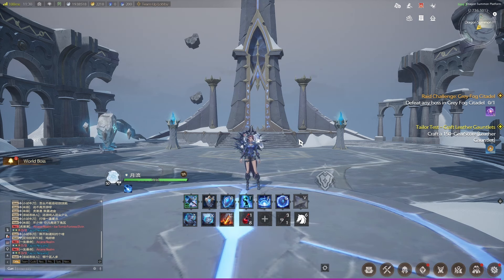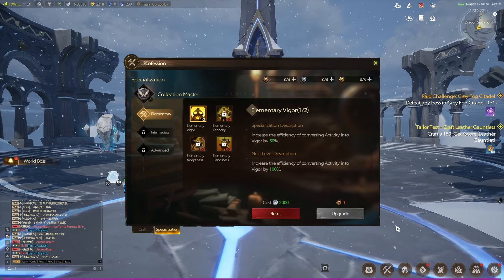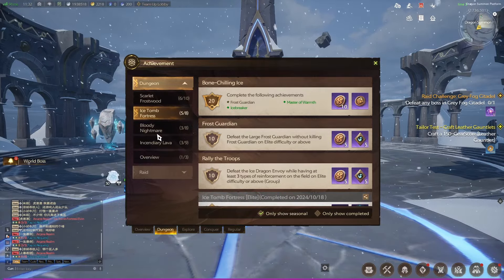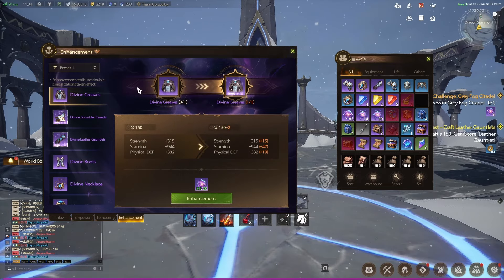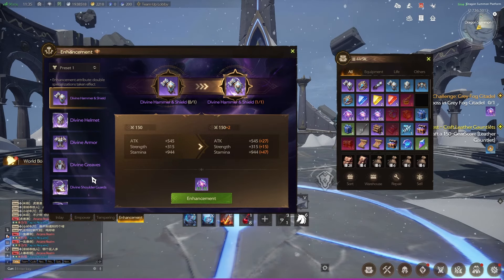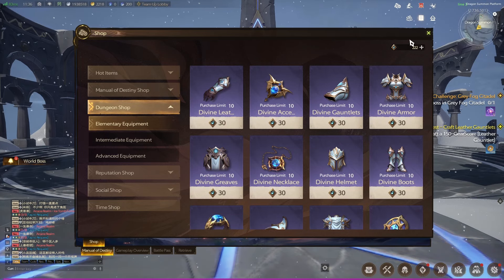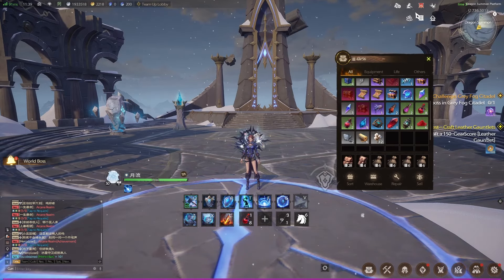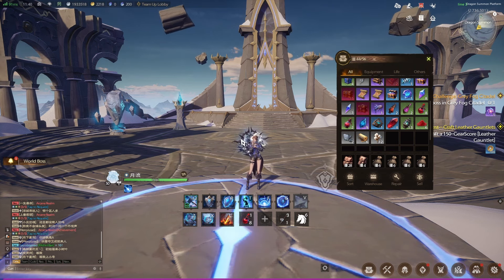7 noob mistakes to avoid in tarisland s1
This video is a list of noob mistake to avoid in tarisland s1 made from the first 5 days of playing on china ^_^

Become my Tarisland partner now!
Both of us can receive rewards!
If the link fails, you can enter the invitation code:  BZWLCOSCNNFR

00:00 intro & vigor
02:10 Challenge dungeons
03:12 Star clusters
04:47 dgs and ar
06:03 friendship
08:08 battle assist + auto cast

Tarisland is a f2p mmorpg game both on mobile and pc, a great cross over of both platforms providing a great experience for all players. With Balanced arena, battle grounds, 5 players dungeons, raids and exploration there's something for everyone in tarisland!

Chinese season 1 release date 17th Oct 2024
Global season 1 release date 22nd Oct 2024